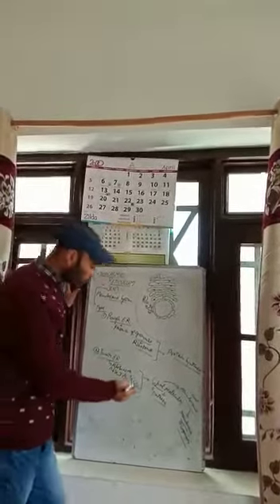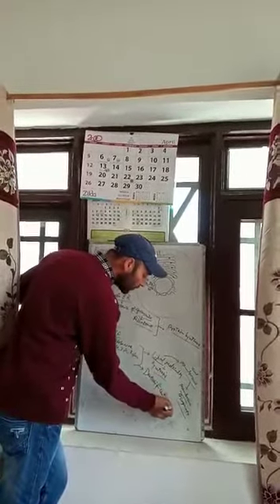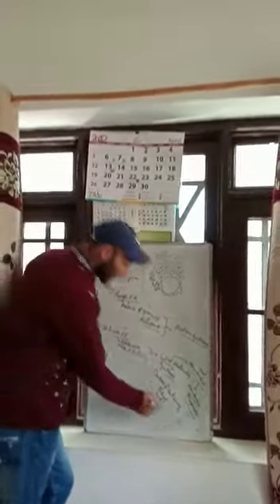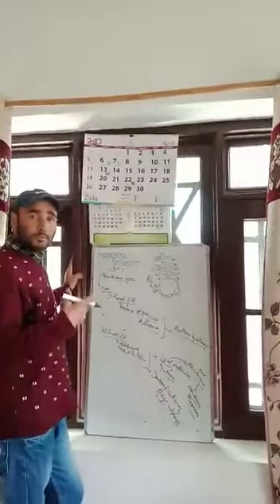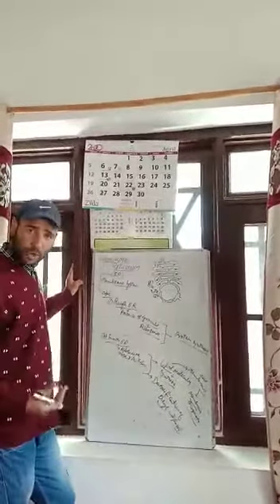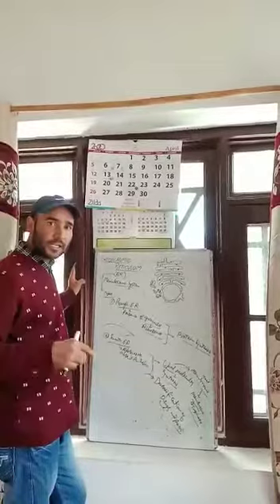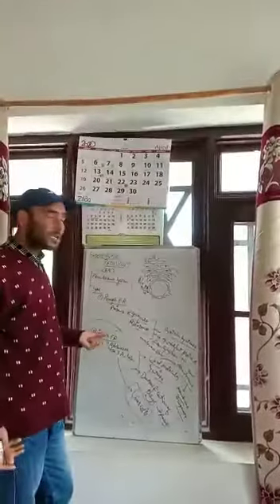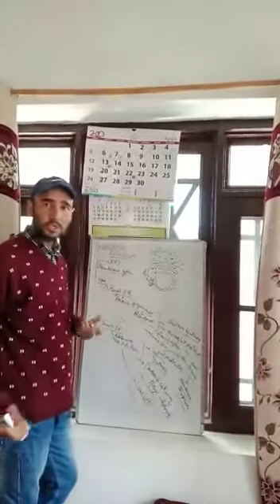CLASS IX SCIENCE TOPIC CELL PART 9